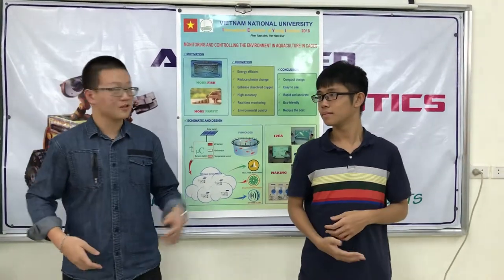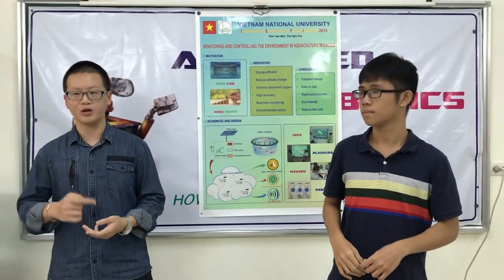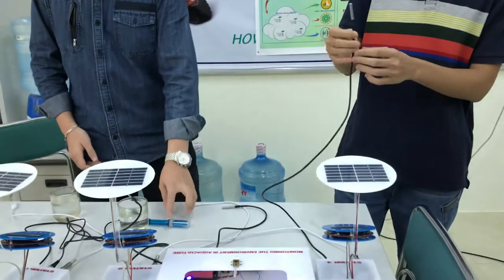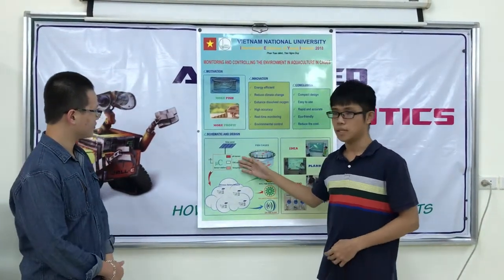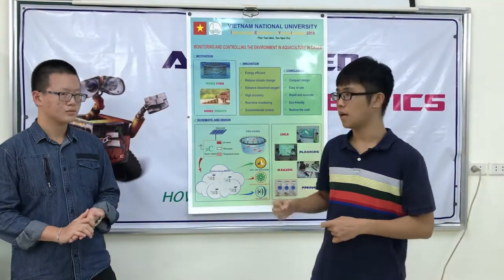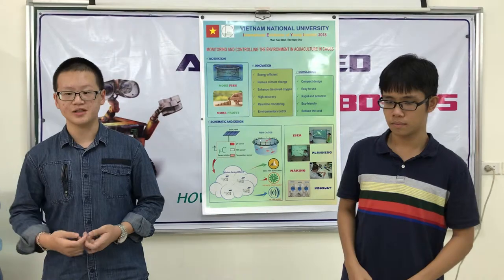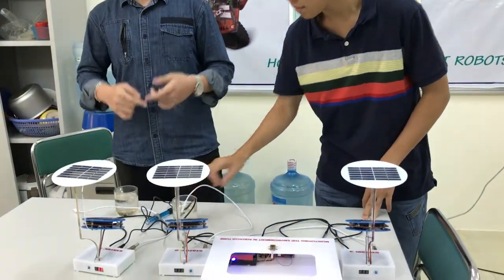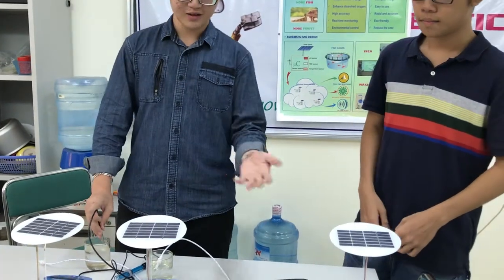IEYI-2018 lần 2